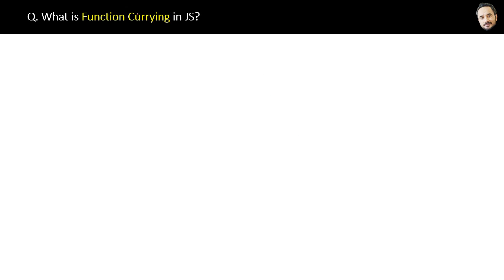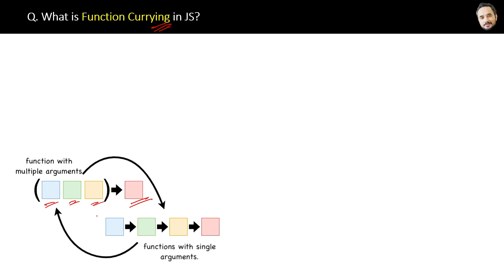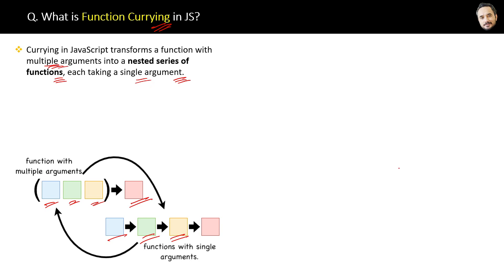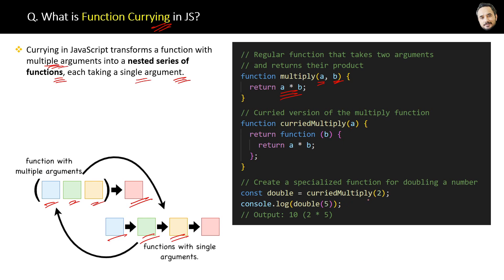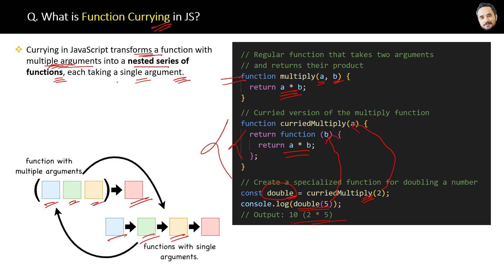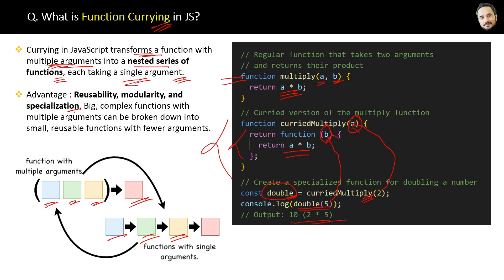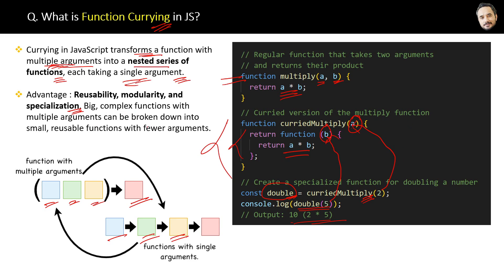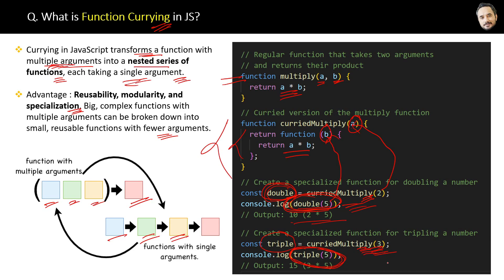JavaScript Interview - Q What is Function Currying in JavaScript ?